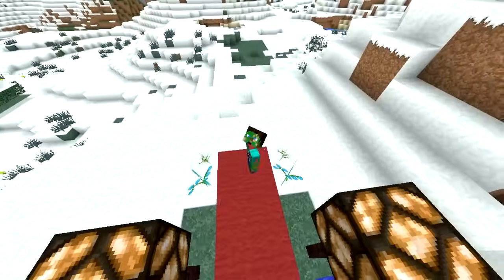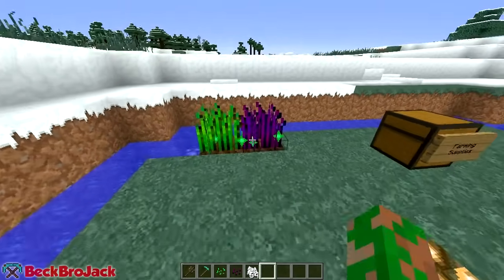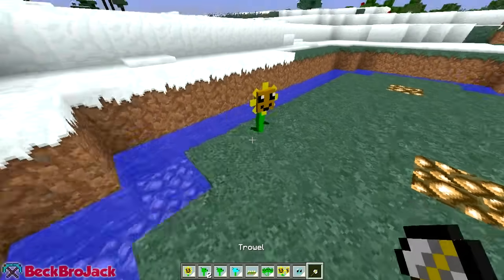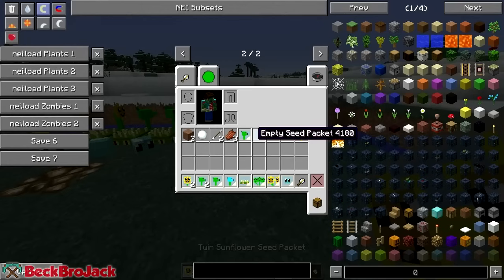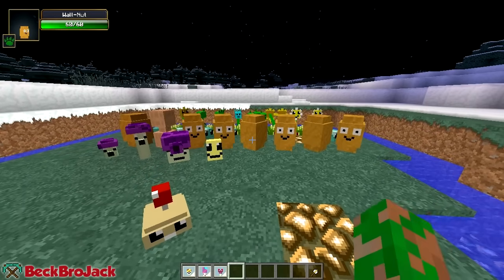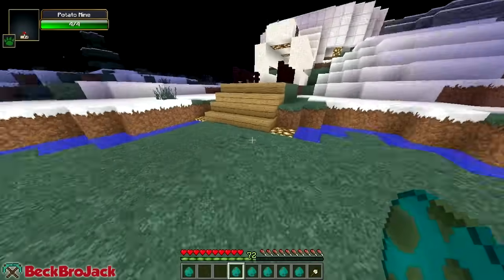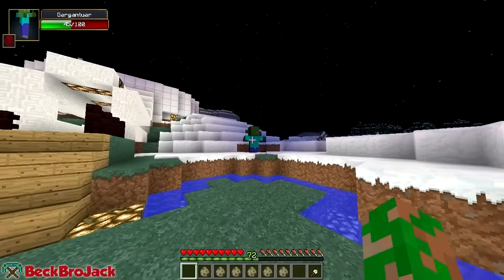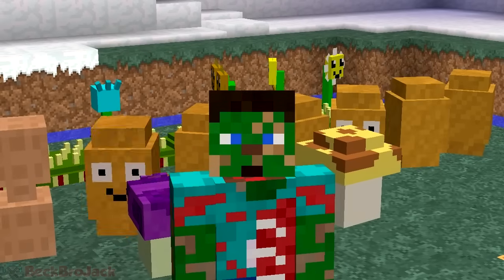Minecraft Mods - PLANTS VS ZOMBIES - Plants and Zombies!! (Plants vs Zombies Minecraft Mod Showcase)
Minecraft Mods - PLANTS VS ZOMBIES - Plants and Zombies!! w/BeckBroJack

The Plants vs. Zombies Mod! The Plants vs Zombies Minecraft Mod adds in a bunch of plants and zombies from the popular game! There are tons of new plants that will try to kill the zombies! Download link is below!

PROVE you’re reading this by COMMENTING down below